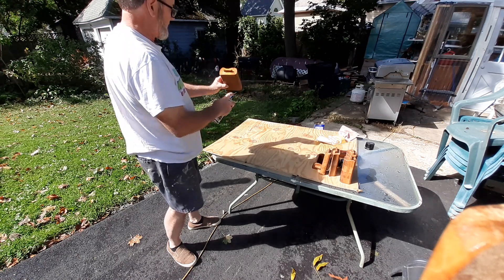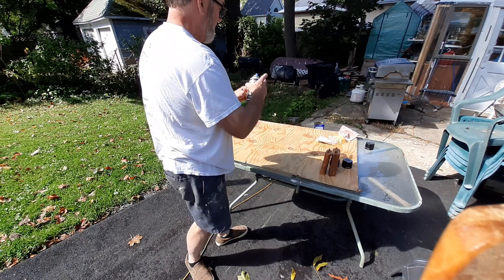Complete series on how to make bandsaw boxes. From scrap wood to completed unit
Watch me as I collect scrap pieces of wood from around the woodshop and assemble them into beautiful heirlooms.

How to make the drawers can be tricky...
How to glue up very curvy wood stock for bandsaw box...
HOW IN THE WORLD DO I SAND CURBY shapes ?

The finish line!!! putting on the final coats of finish